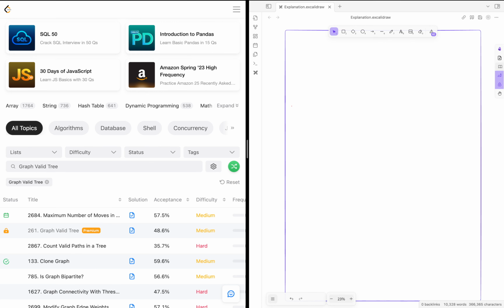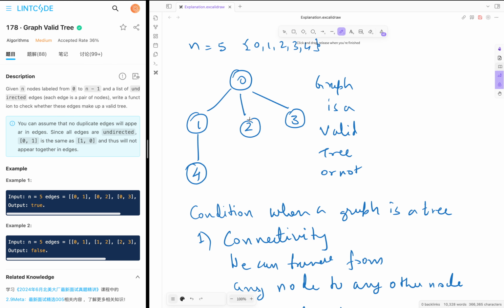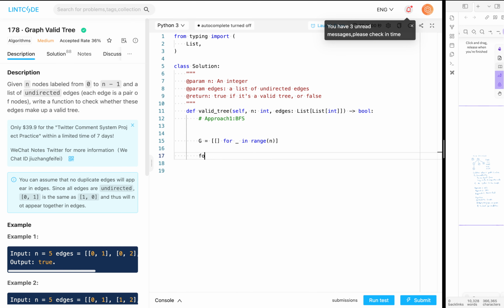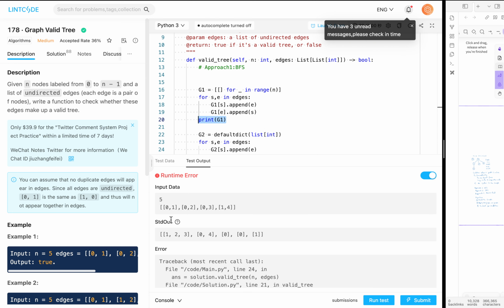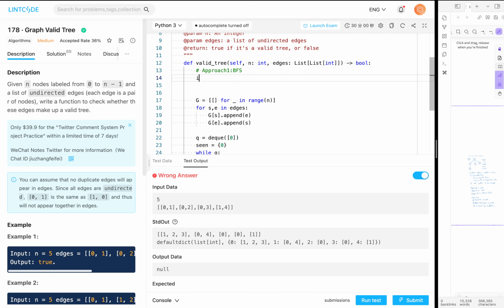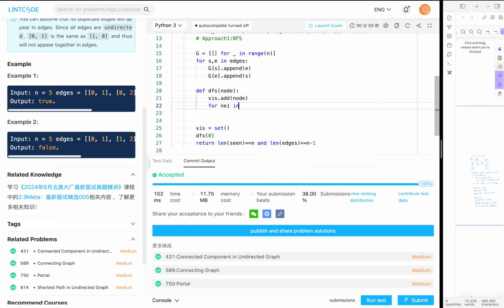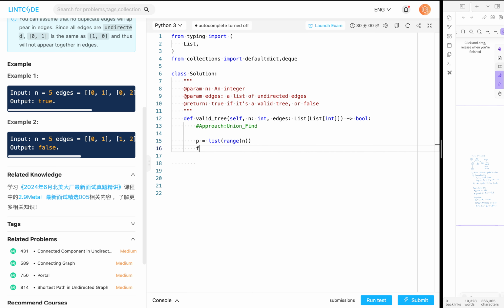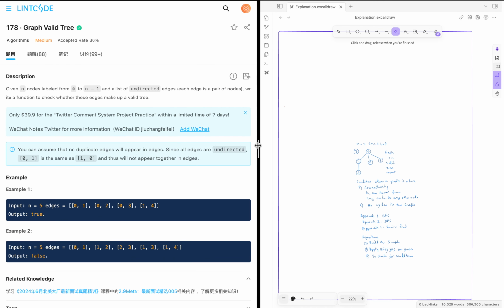Graph Valid Tree Leetcode 261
for you to try, I believe you can do it.